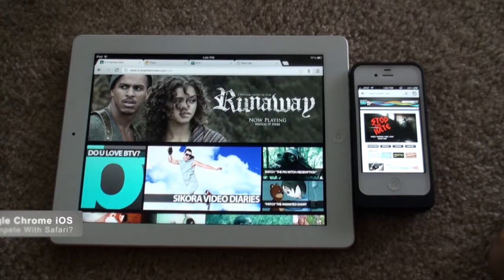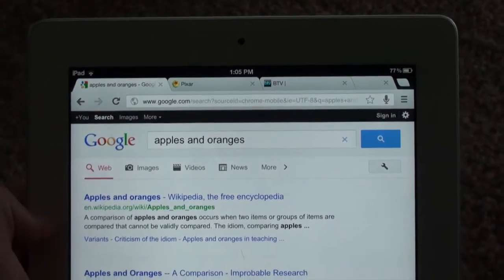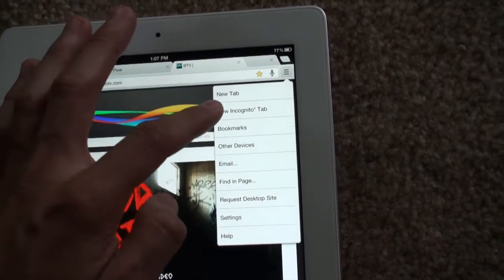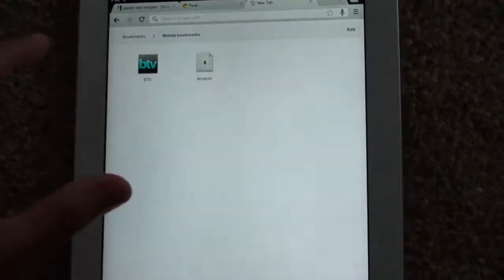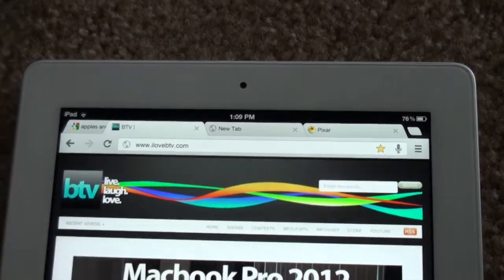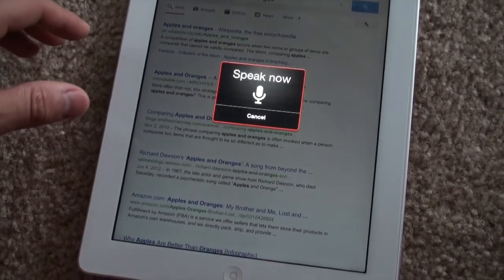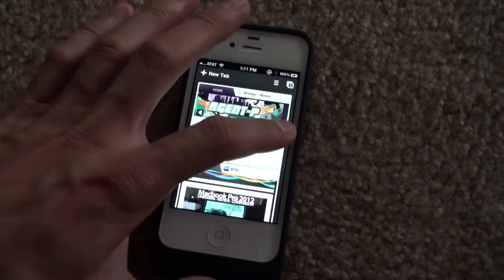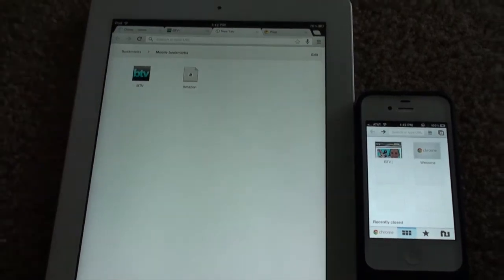Google Chrome for iOS - Gizmo App Review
Google released their insanely popular browser to the iOS world and now you can get Chrome on your iPad and iPhone for free!  The browser is really well designed and if you are a Chrome user, you should feel right at home with the simple, clean interface.  Does it match up against Safari?  Tab switching, bookmarks, syncing, it's all here and more!